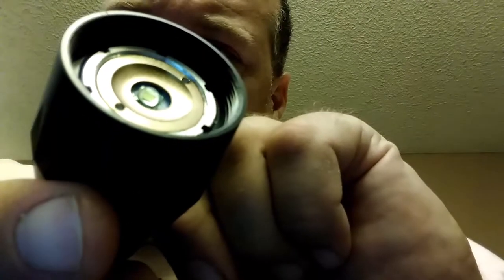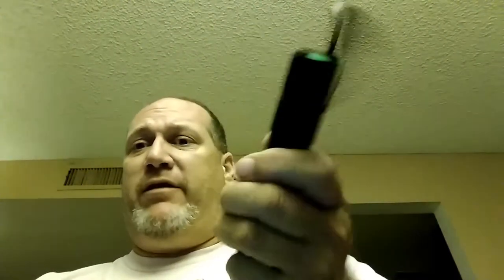Talk about mono and flourocarbon lines